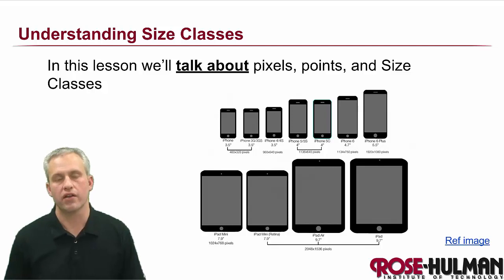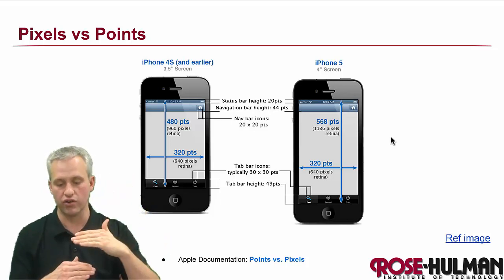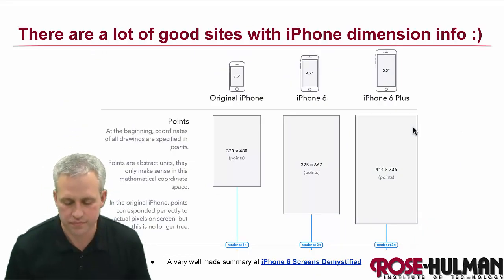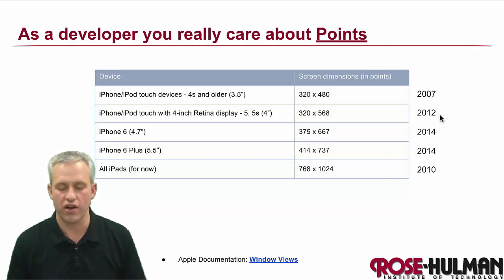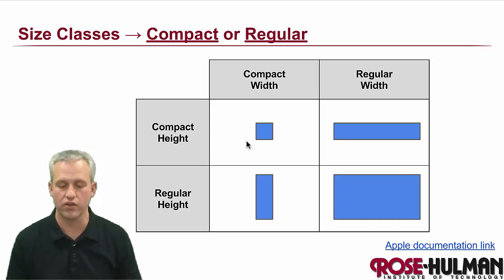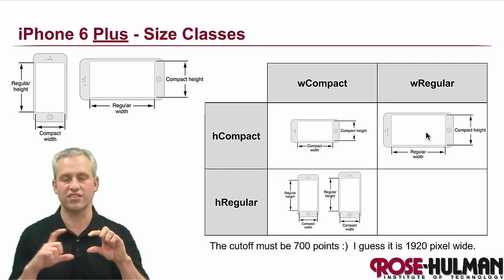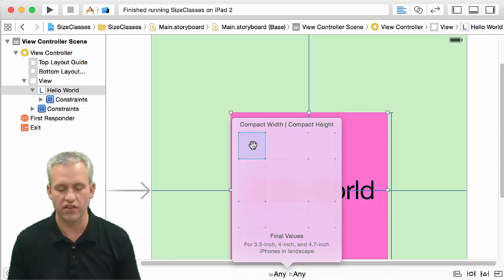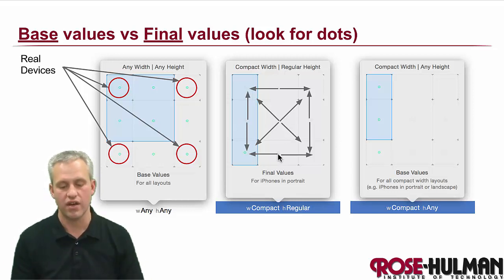Understanding iPhone and iPad Size Classes for Developers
Introducing iPhone and iPad Size Classes.